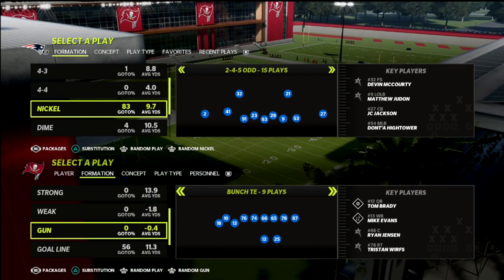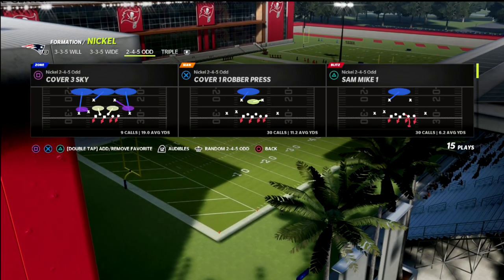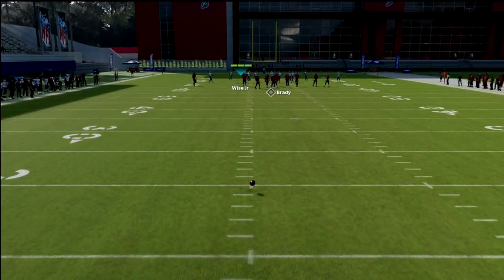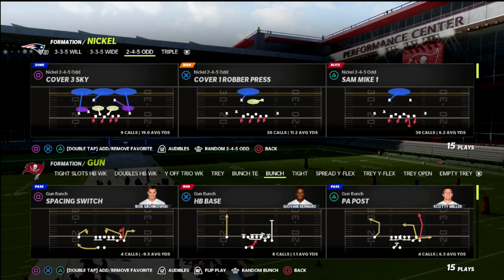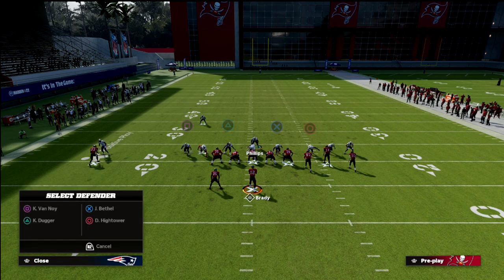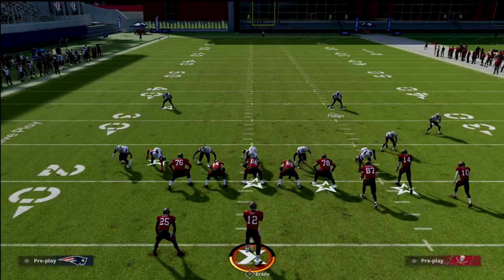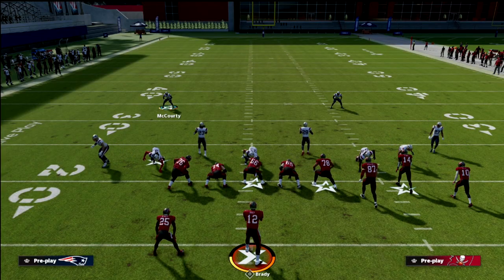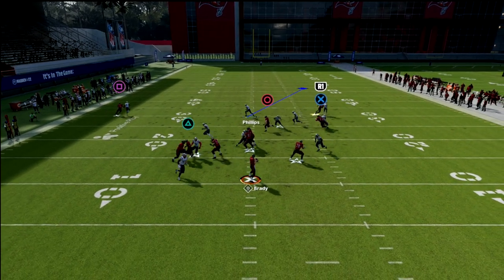The *BEST* Defense In Madden 22 Just Got Even Better